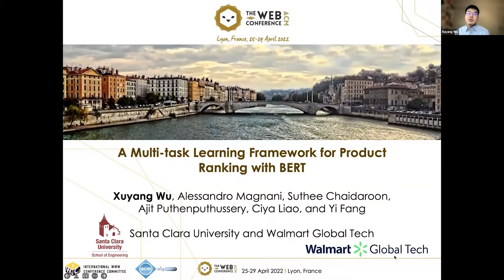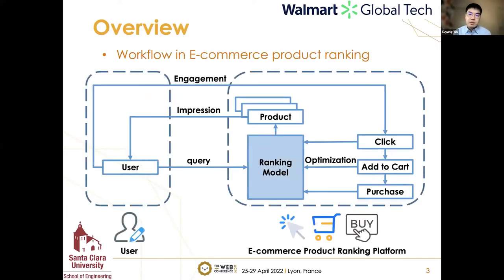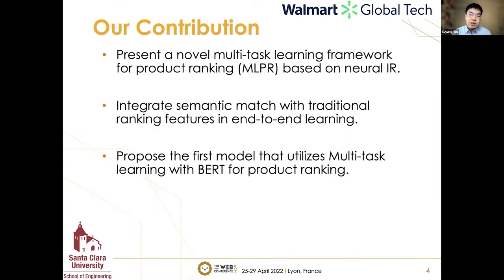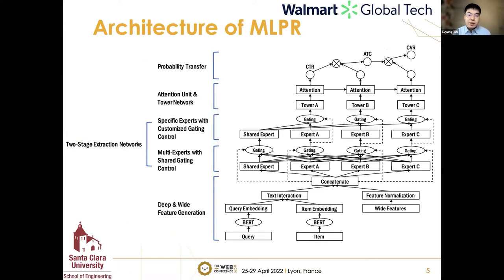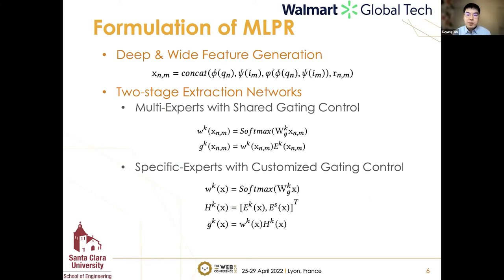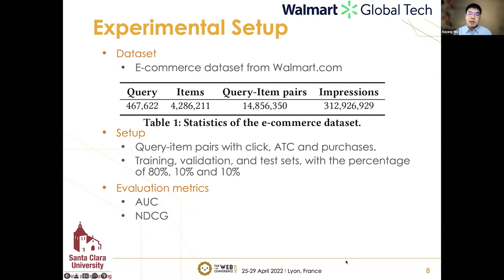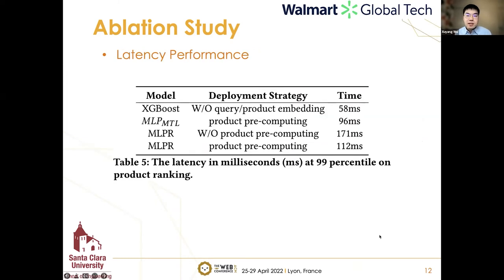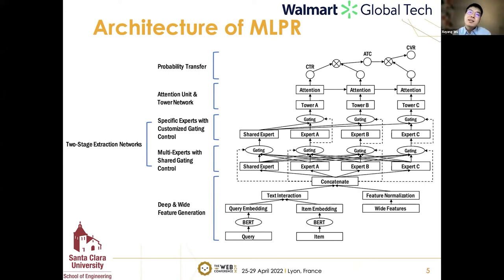A Multi-task Learning Framework for Product Ranking with BERT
Xuyang Wu, Alessandro Magnani, Suthee Chaidaroon, Ajit Puthenputhussery, Ciya Liao and Yi Fang: